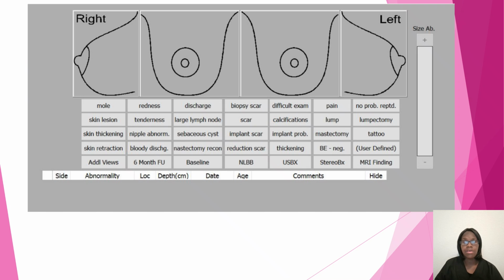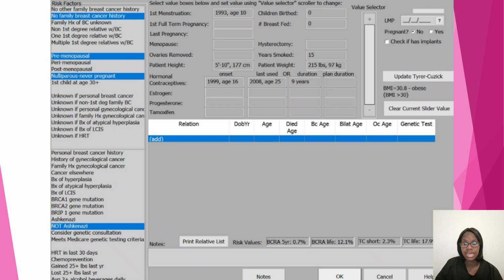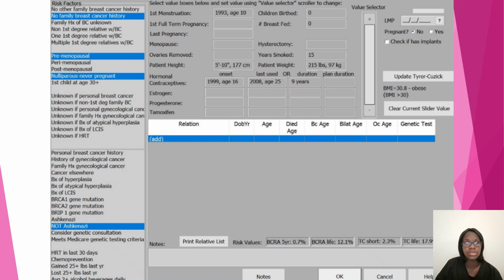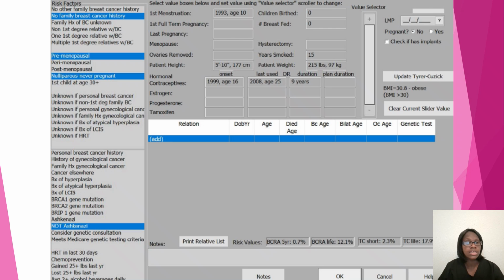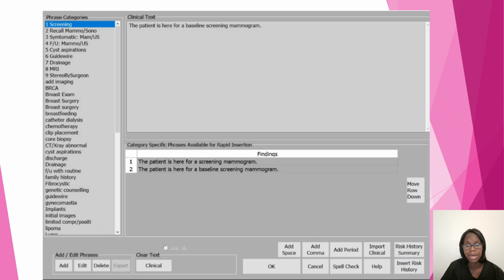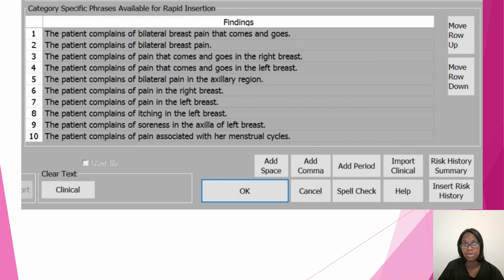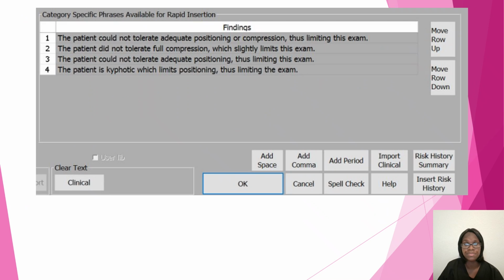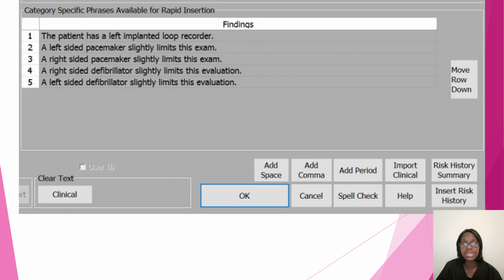How To Use the PenRad Charting System: for Mammography and Breast Ultrasound Technologists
When I work in the mammography department or as a breast ultrasound technologist, I chart the patient's clinical history and symptoms in the PenRad charting computer system.

I forgot to add that I can edit or change a patient's information if it is incorrect, add their email address in for them to receive their results, and add or edit their doctor's name that will be receiving the results. There are a lot of things that I could not show due to HIPAA. Thank you for understanding.

Have you used PenRad before?

Click on the playlist below for the full list of my mammography registry review videos: